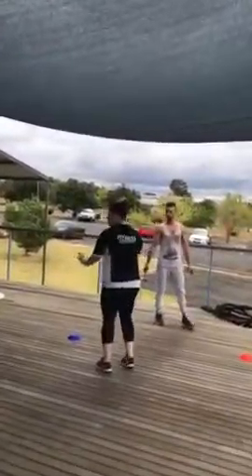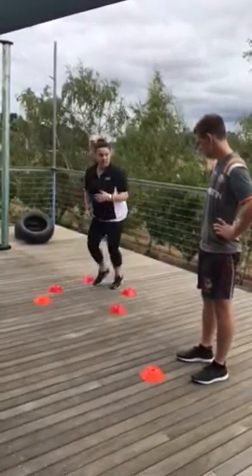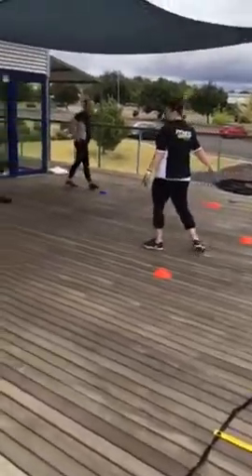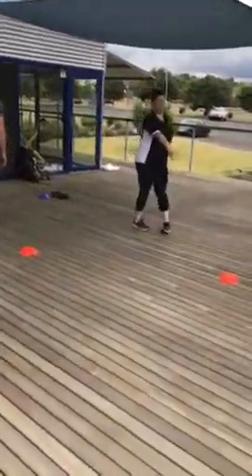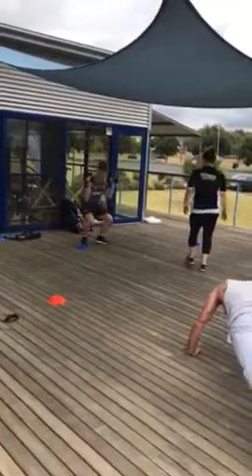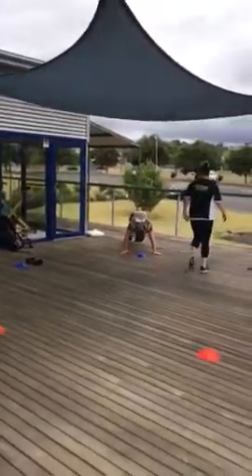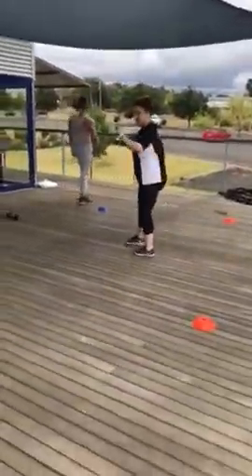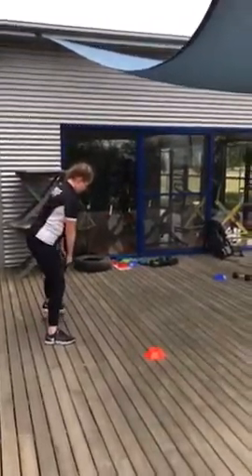Gorilla Challenge 1